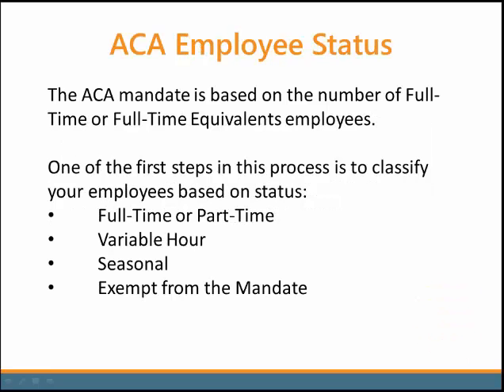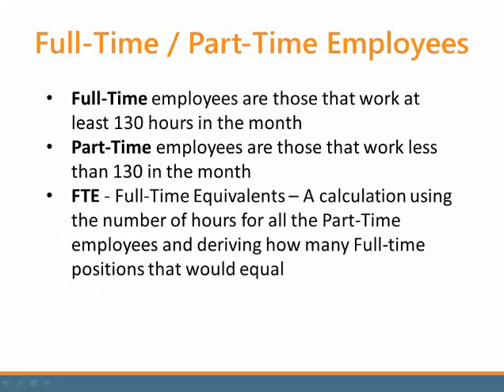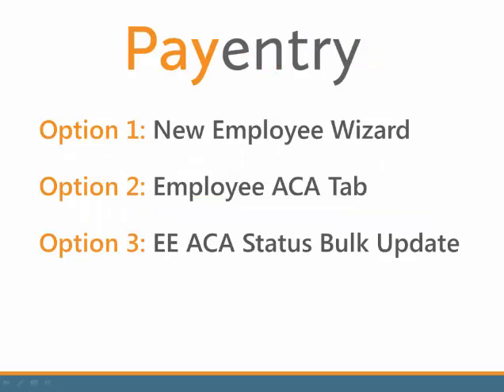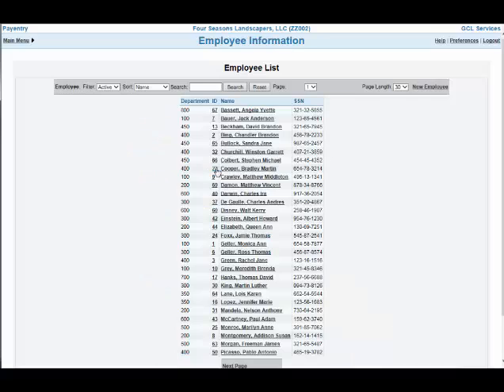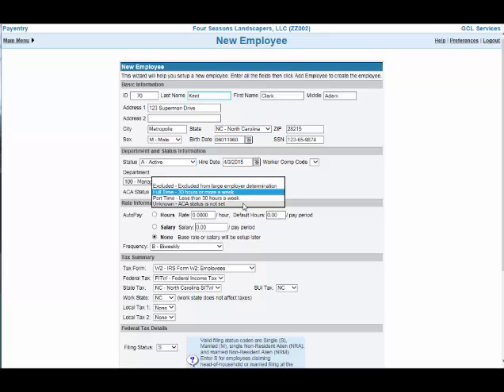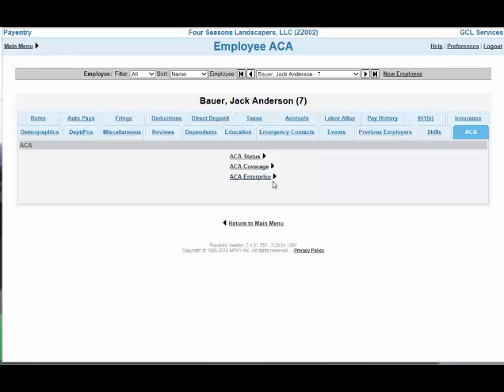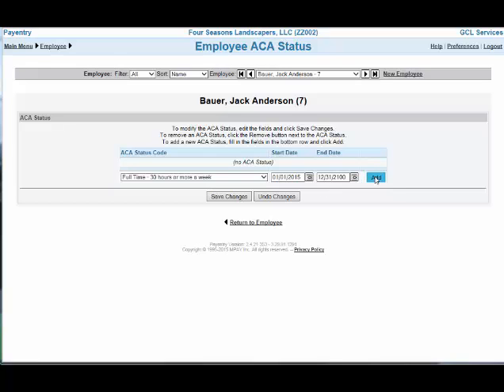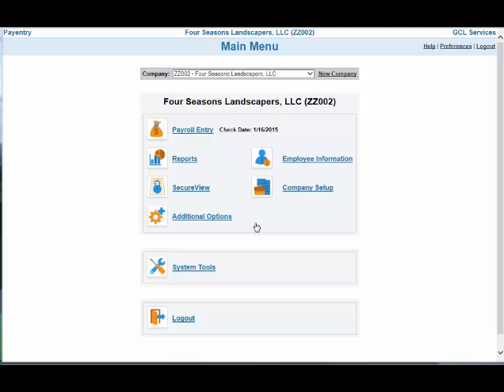ACA Populating Employee Status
Entering the employee's ACA status